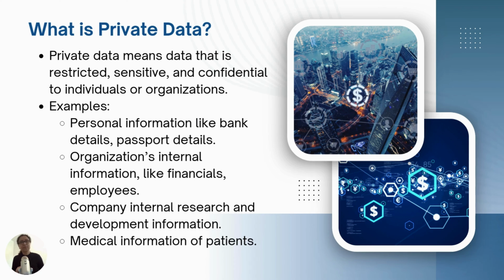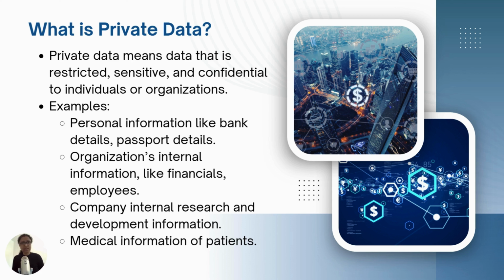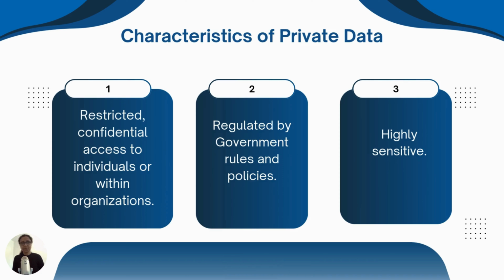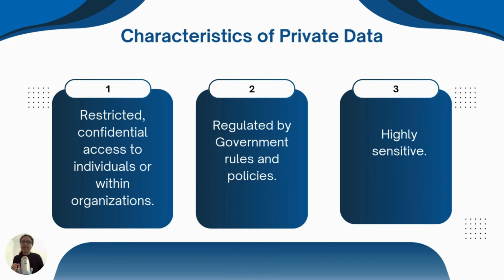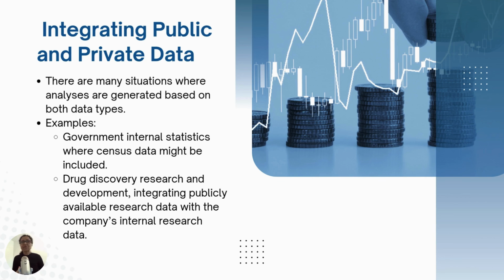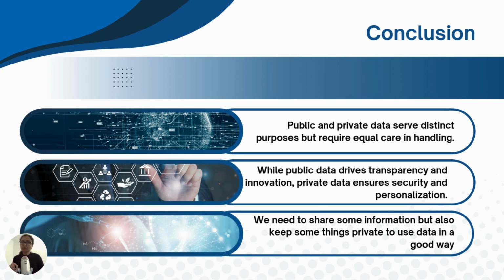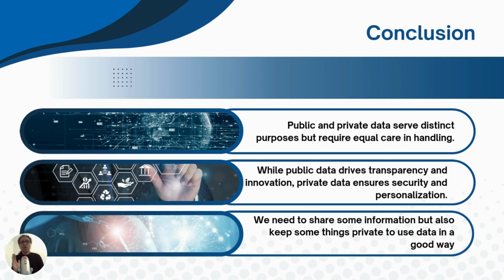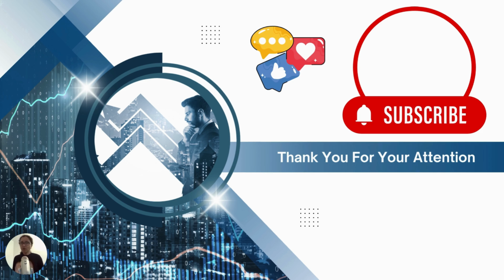Key Understanding about Public & Private Data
1. Initial Understanding
2. Definition of Public and Private Data
3. Characteristics of Public and Private Data
4. Can we integrate both types of data

Whether you’re a data professional, tech enthusiast, or just curious about how companies handle and leverage data, this video will discuss the essentials.